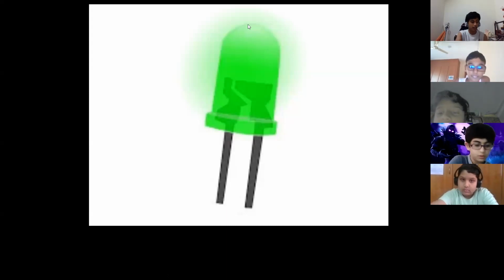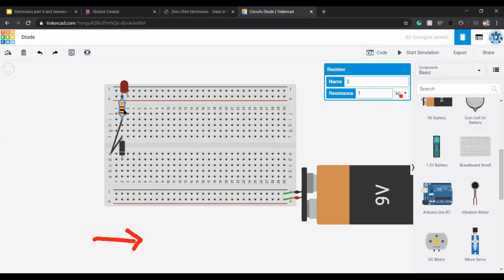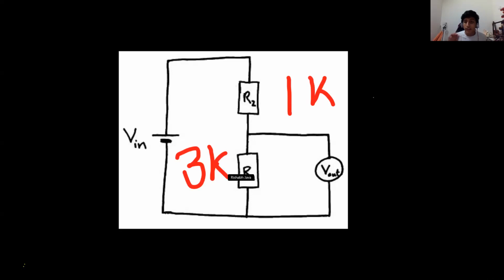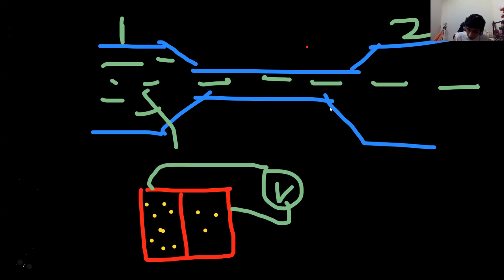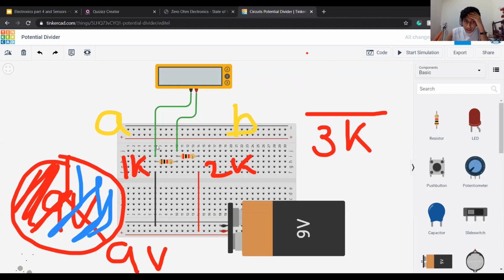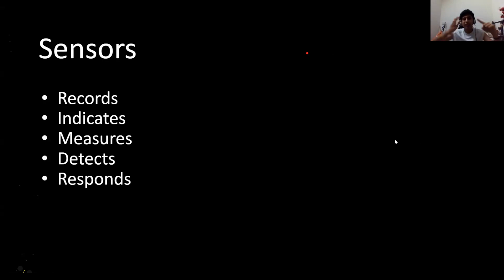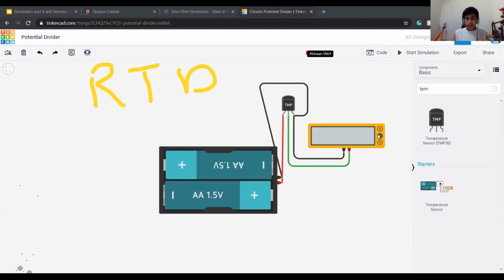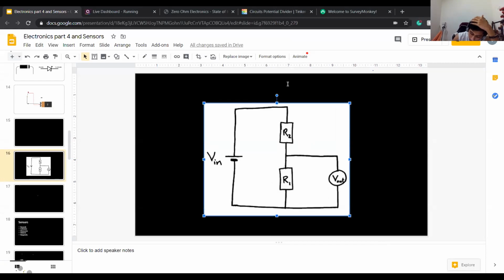MiO - STEM Class 4